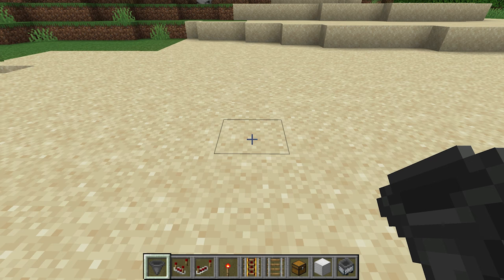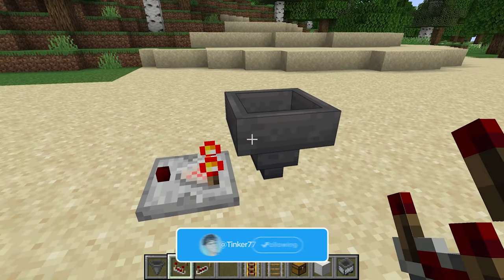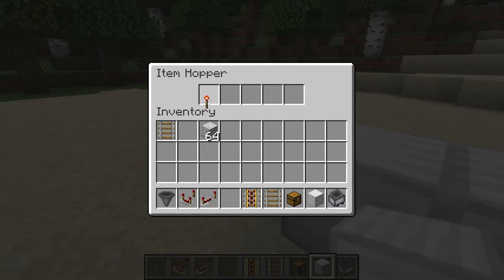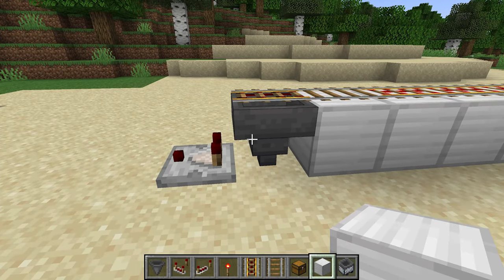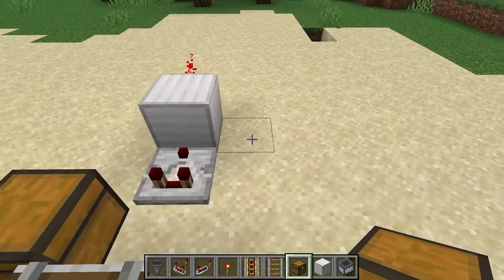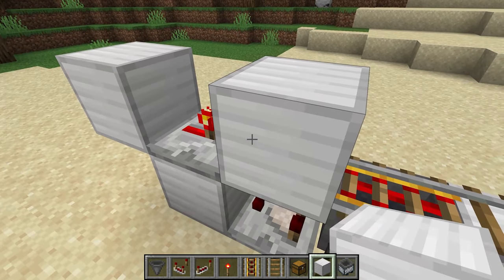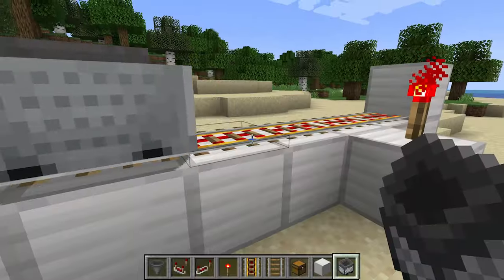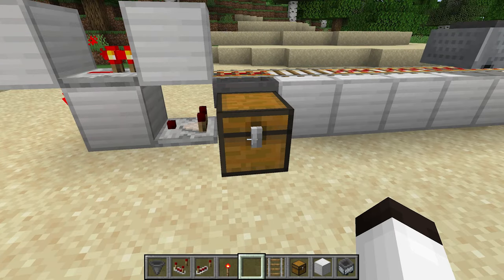WORKS IN 1.18.2! | How to Build HOPPER MINECART UNLOADING & DISPATCHING System | Java Tutorial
Java Minecraft 1.18.2 is out, and you have farms that are generating a lot of items.  You need an automatic way to pick them up and drop them off!  How about this HOPPER MINECART UNLOADING & DISPATCHING System?  It works fantastic!  Give it a shot!